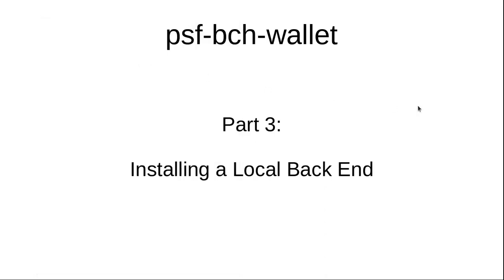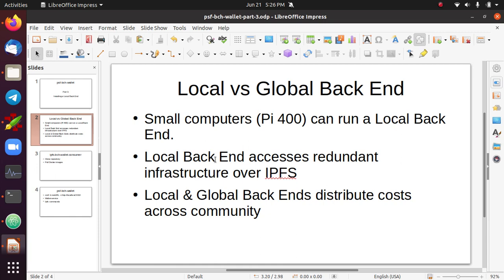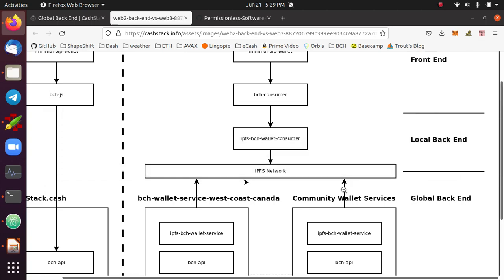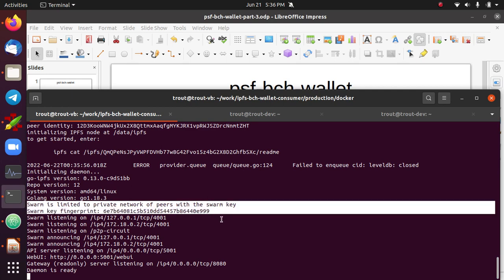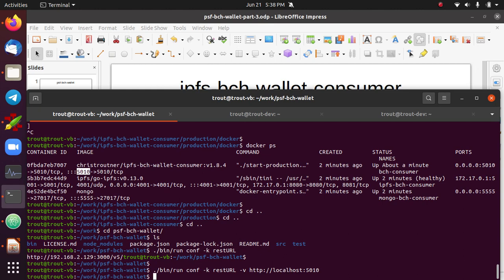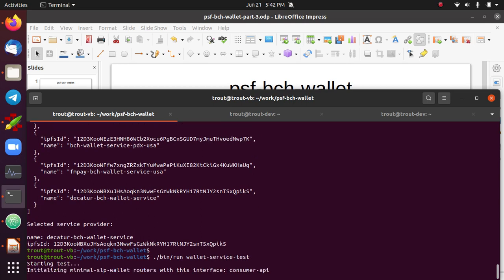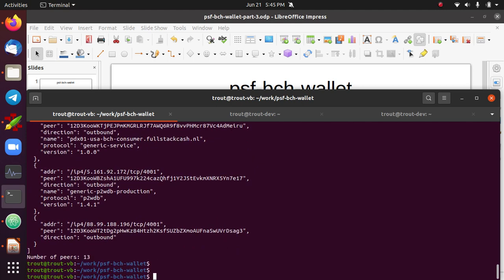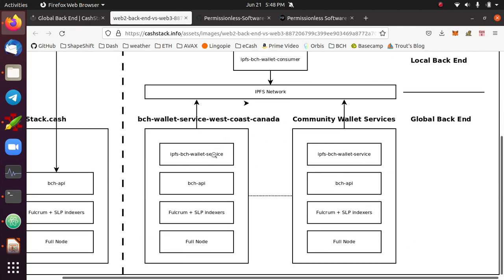psf-bch-wallet Part 3: Installing a Local Back End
This videos hows how to install ipfs-bch-wallet-consumer, and then control it with psf-bch-wallet.

The full explanation of how these two pieces of software interact, can be found